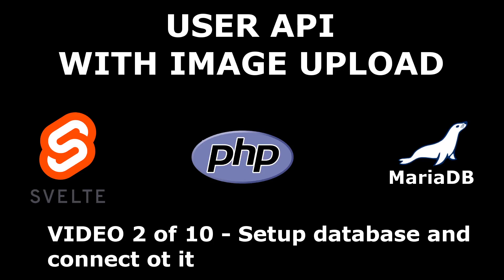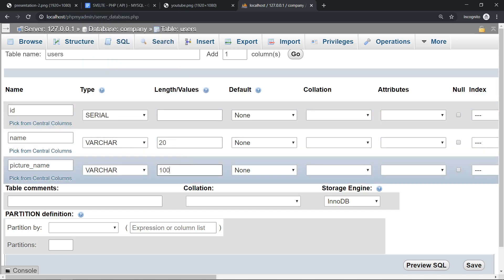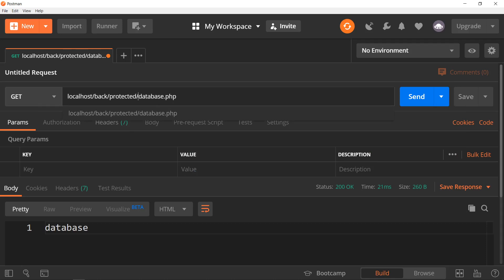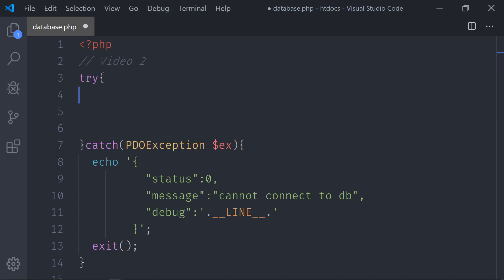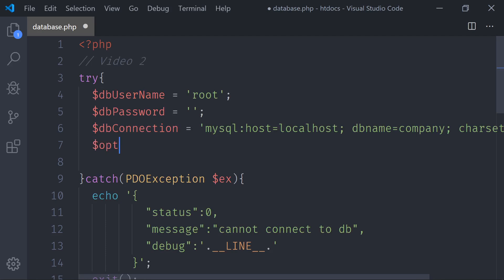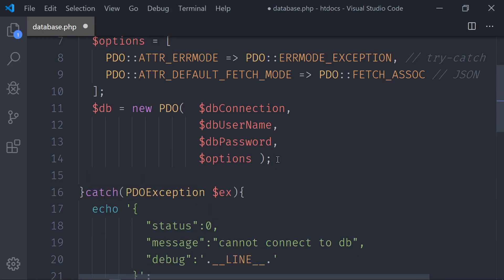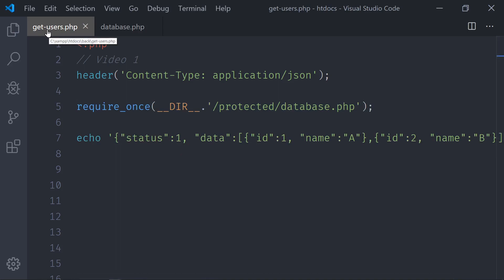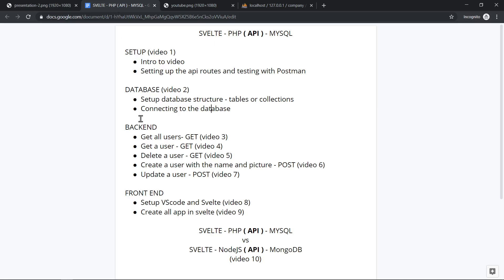Setup database, connect to it, and protect the file from outsiders